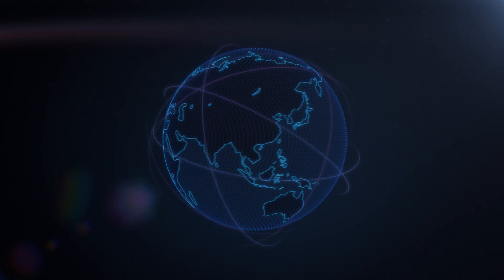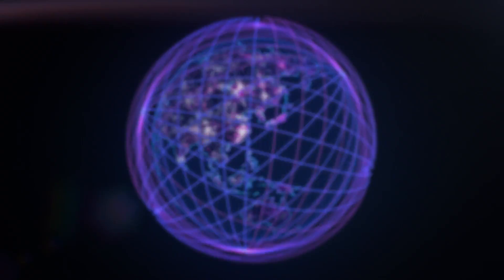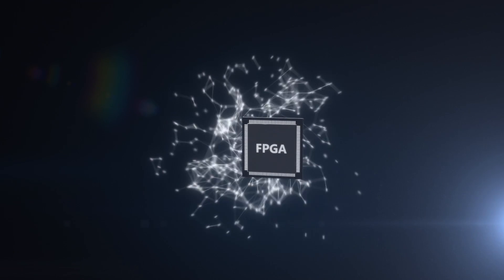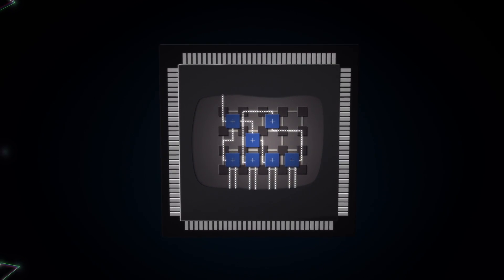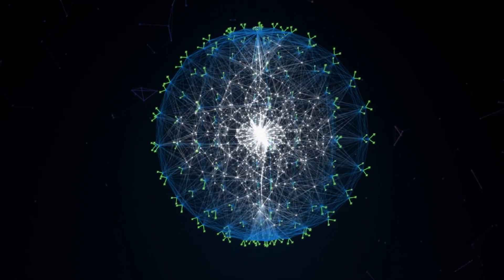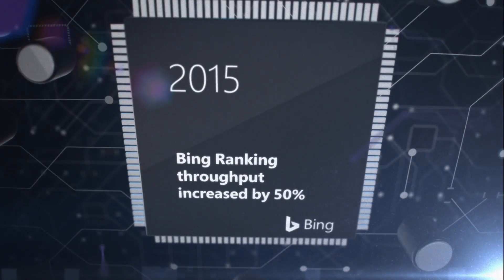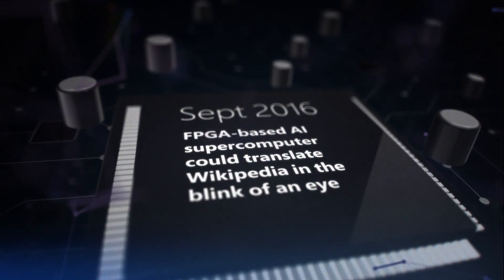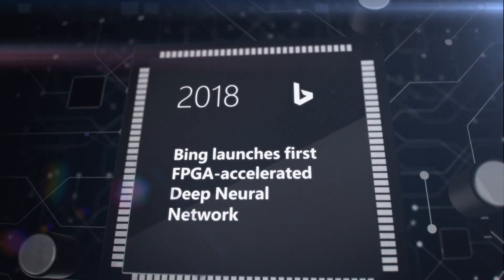FPGAs in Microsoft's Intelligent Cloud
Microsoft is leading the industry’s datacenter transformation by using programmable hardware: First to prove the value of FPGAs for cloud computing, first to deploy them at cloud scale, and, with Bing, first to use them to accelerate enterprise-level applications.